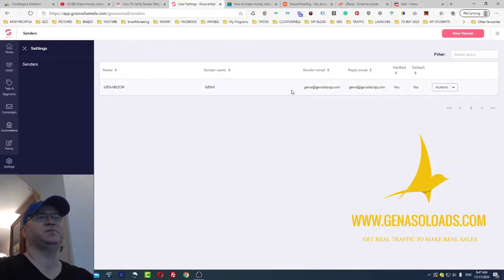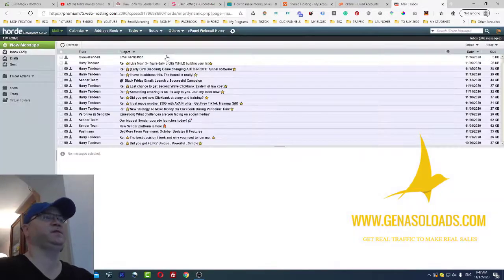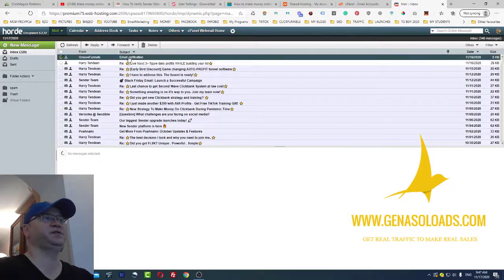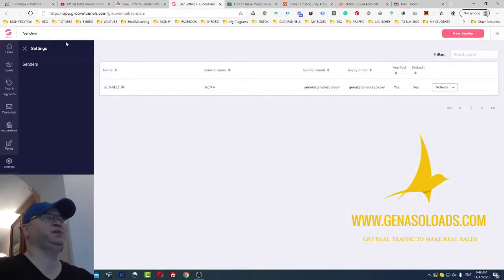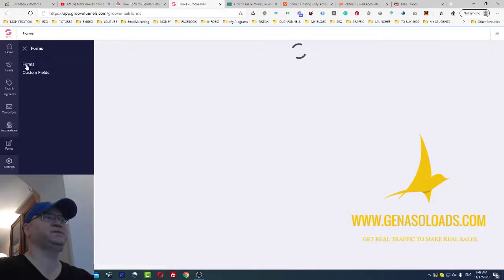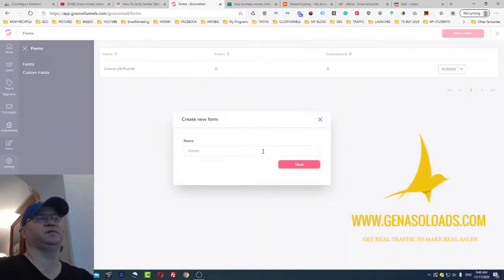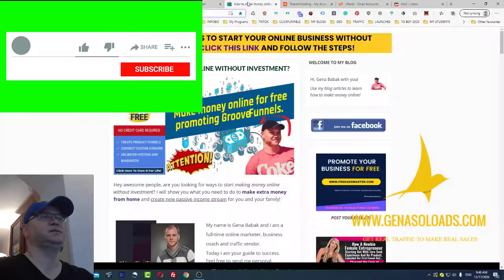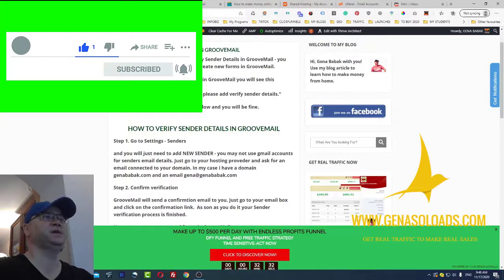GROOVEMAIL TUTORIAL ⭐How to Verify Sender Details in GrooveMail⭐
When you will try to create a new form in GrooveMail you will see this message "You don't have verify sender details, please add verify sender details." Do not panic - just follow the steps I show in the video and you will be fine.

Learn how to promote GrooveFunnels for free!

I am currently taking scheduled appointments for a 30-minute coaching call to help you with your business. The purpose of this call is to determine how I can help you in your business. Let me know your main problems and we will create a personal business plan for you.

This is what you will get access to:
1. FROM ZERO TO $100 PER DAY FUNNEL - AVA PROFITS
2. FROM ZERO TO $500 PER DAY FUNNEL - ENDLESS PROFITS
3. CREATE MULTIPLE PASSIVE INCOME STREAMS - PROFIT FUNNEL
4. My Secret Traffic Source - Get Real Traffic To Make Real Sales
5. Viral Website to Post your FREE Ads on this site
6. Free Strategy Call with me